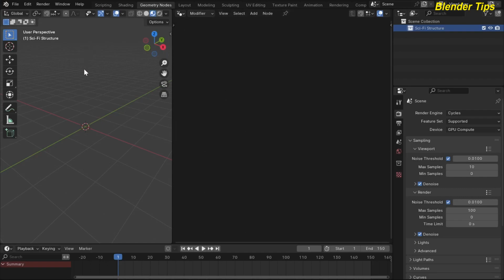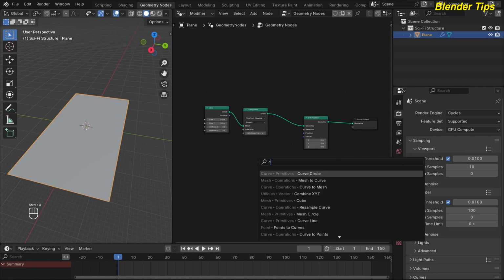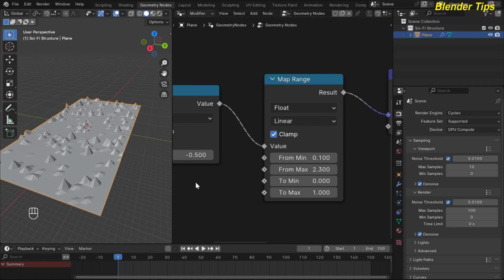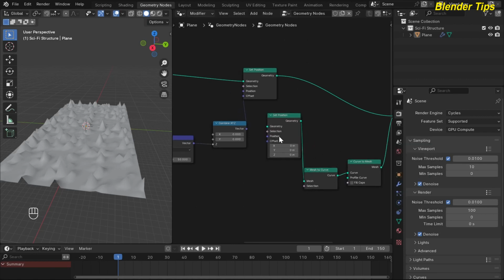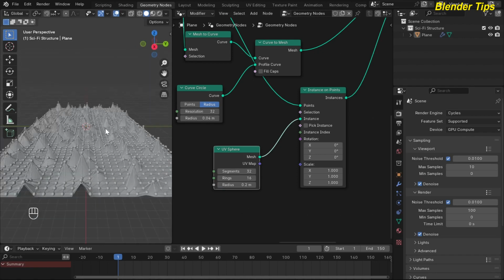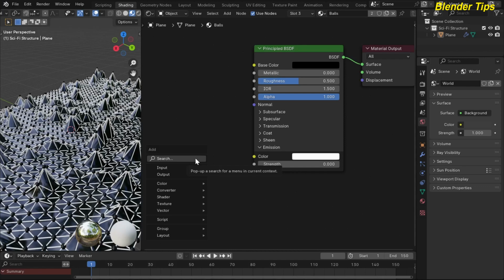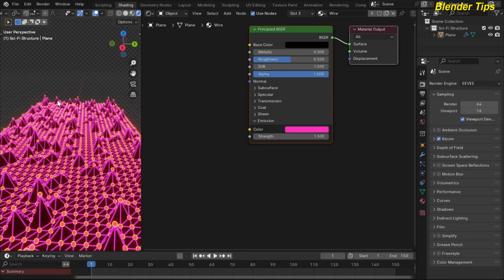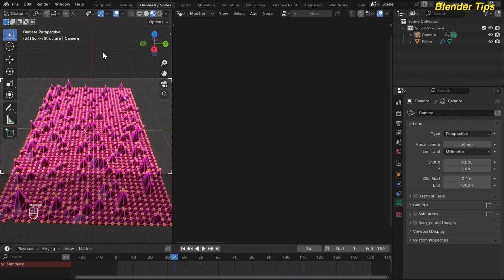Sci-Fi Structure with Animation Using Geometry Nodes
In this Tutorial You will learn how to create Sci-Fi Structure with Animation Using Geometry Nodes.